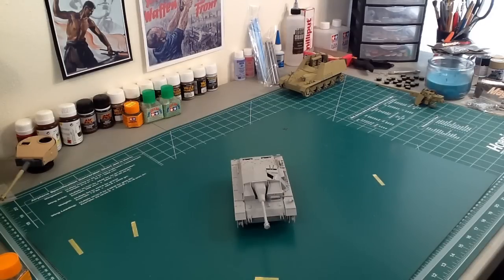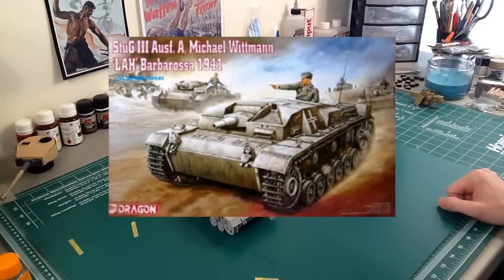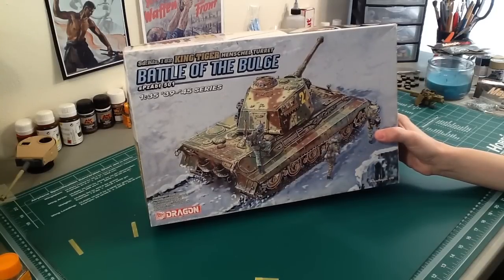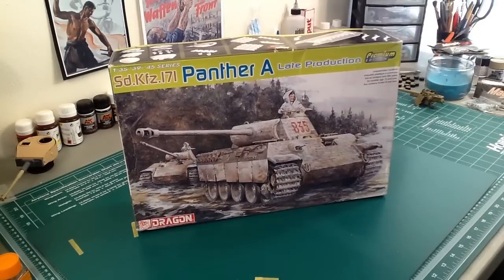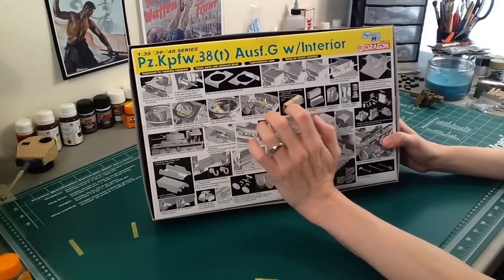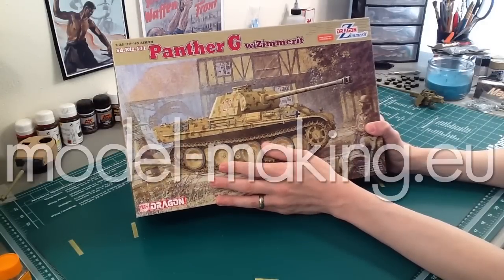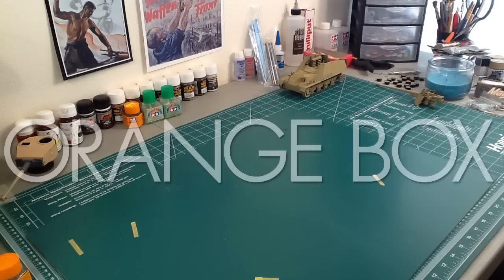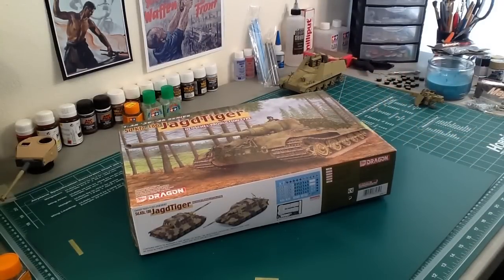1:35 Dragon model kit types: An Overivew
This video is meant to help people who are looking to buy 1:35 Dragon armor kits, but are unsure of which ones to get. I explain to the best of my knowledge what the differences are in each series, and what is good or bad about each. I'm not an expert, just experienced at buying Dragon kits. I cover Imperial Series, 39-45 Series, Smart Kit, Premium Edition, as well as Cyber Hobby Orange Box and Limited Edition White Box.